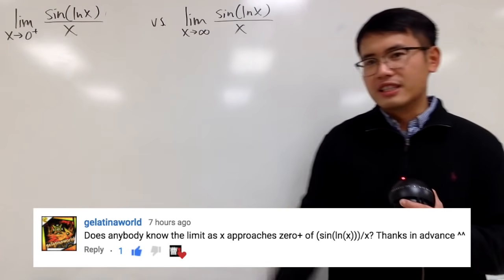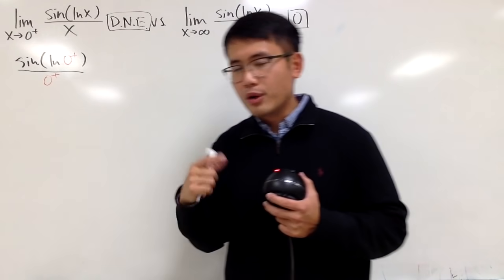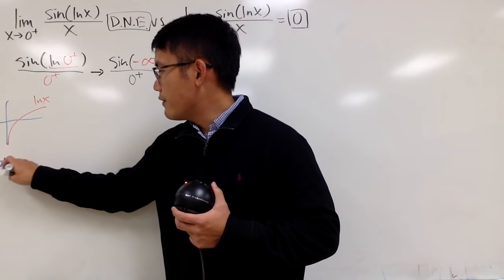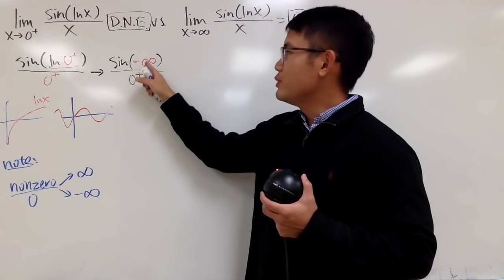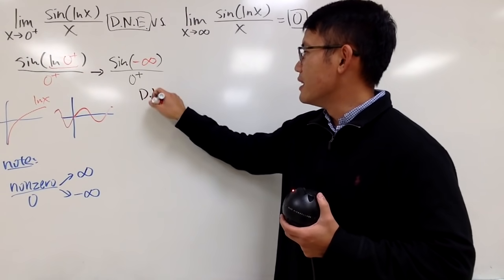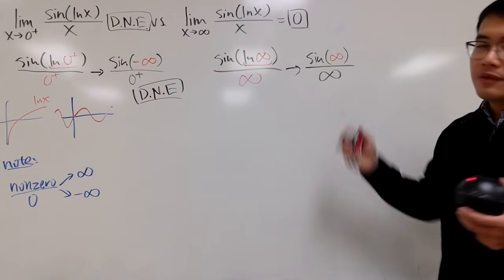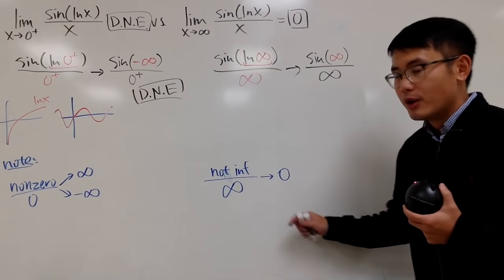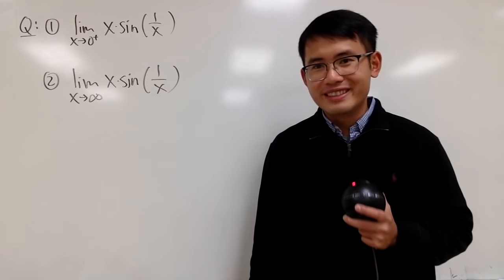Limit of sin(ln(x))/x is tricky!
We will discuss the limit of sin(ln(x))/x x goes to 0+ vs. the limit of sin(ln(x))/x as x goes to inf. These two limits are suitable for precalculus and calculus 1 students.